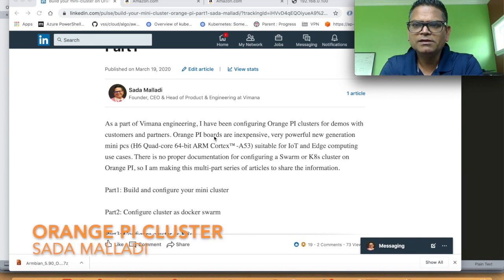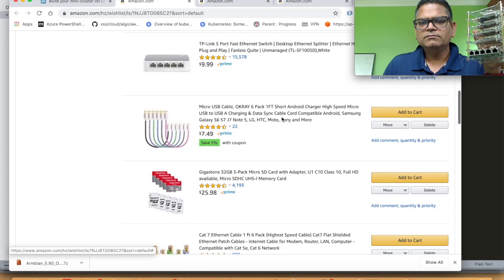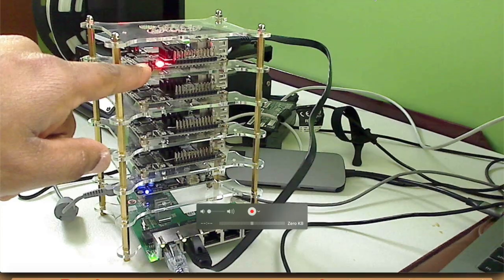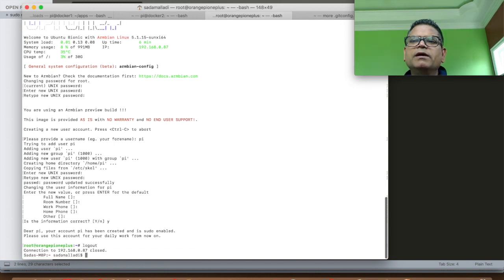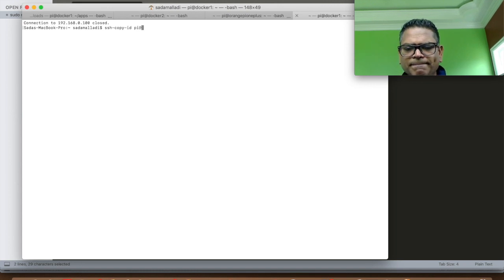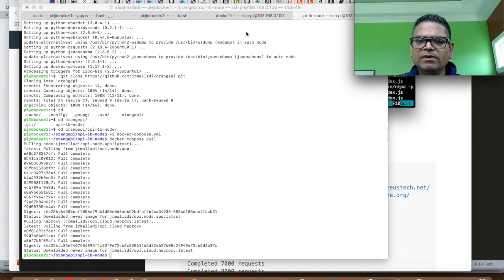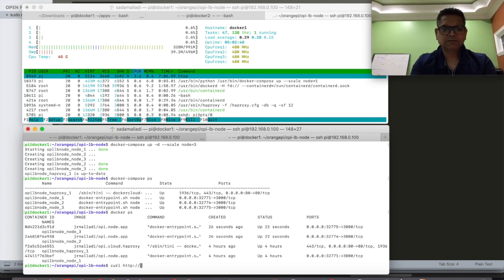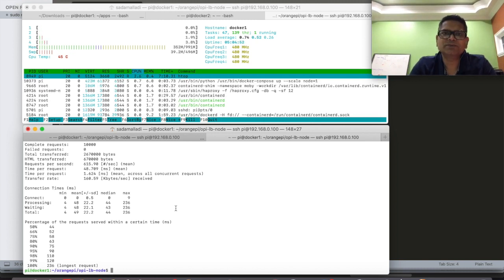Orange PI Cluster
Video about.
1. Build a 4 Node Orange PI Cluster
2. How to image an SD card with ubuntu for Orange PI
3. Configure Docker and run a Scalable Node + HAproxy application
Follow this article for details.